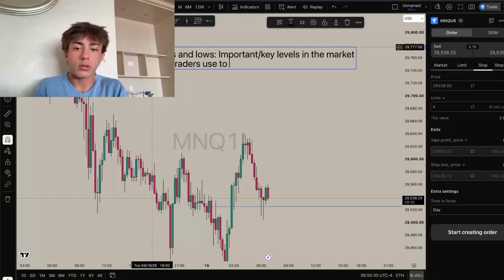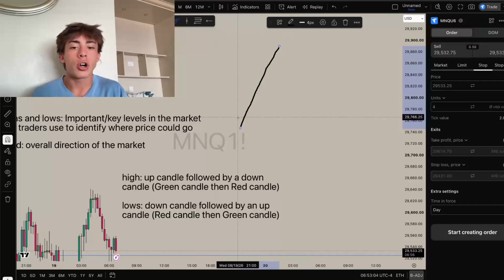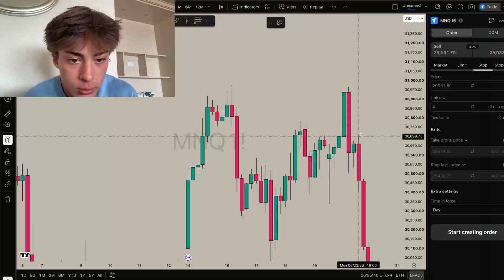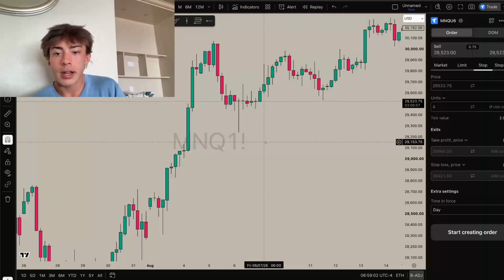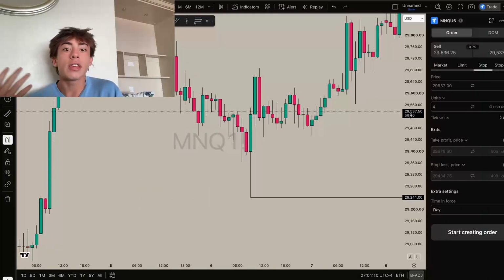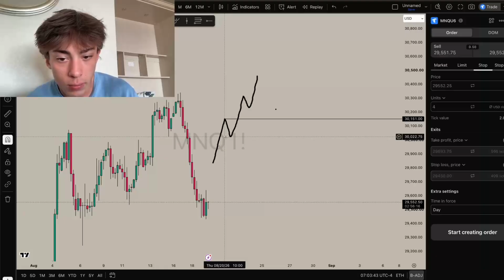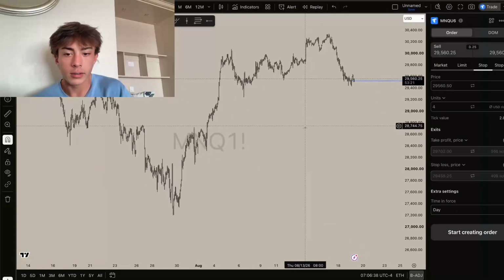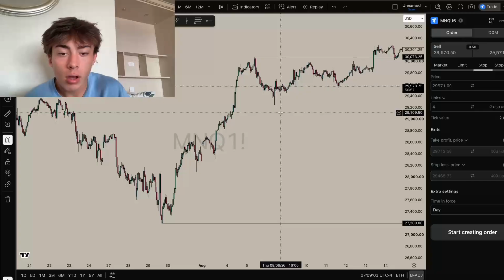TRADING IS EASY Ep. 2 | HIGHS & LOWS / TRENDS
NOTHING TRADING RELATED TO SELL YOU. NO COURSE, NO MENTORSHIP, NO INDICATORS, NO SIGNALS, IM DOING THIS ALL FOR FREE.